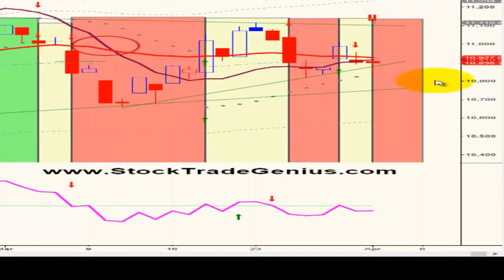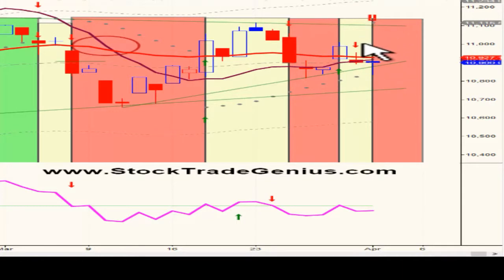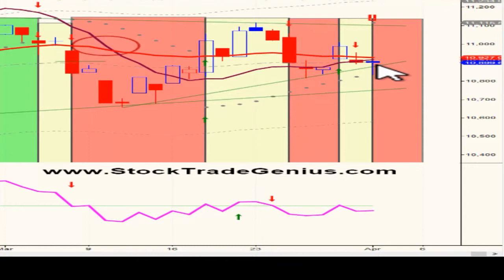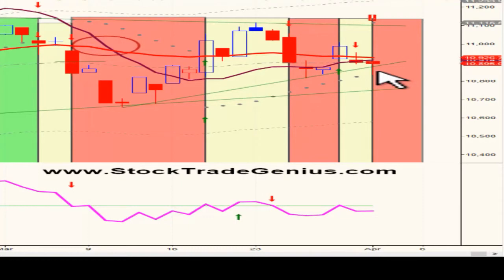MARKET UPDATE 4 1 15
Stock Doc from StockTradeGenius.com fills you in on today's bloody red market conditions.